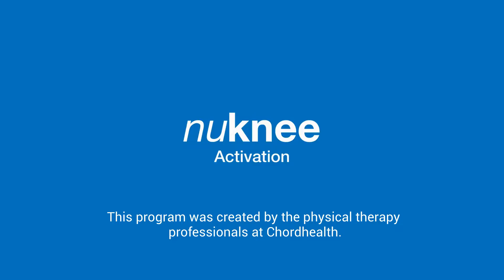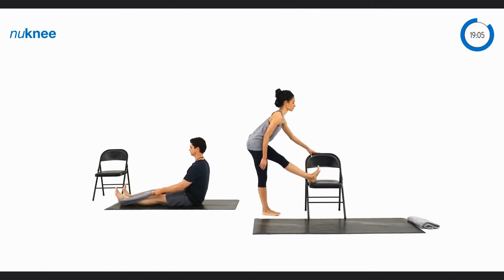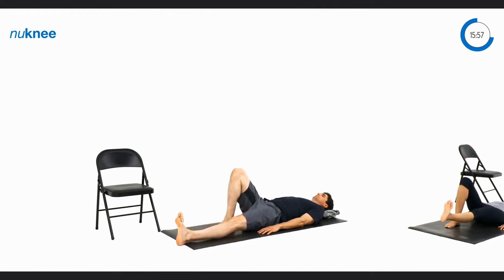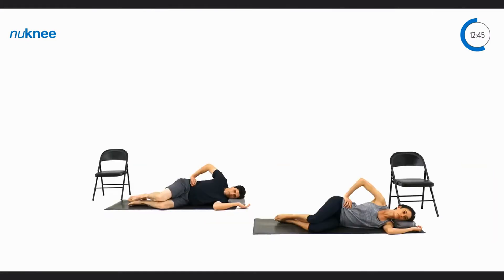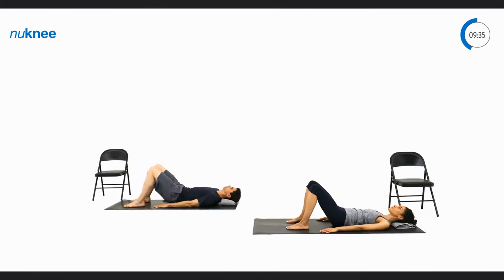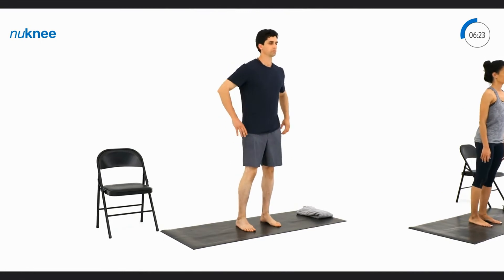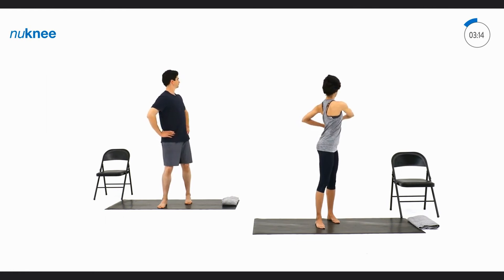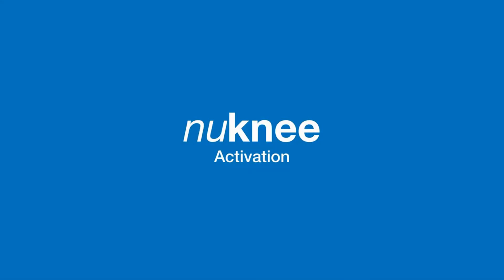The Patel Center for Functional Regeneration - nuKnee / ACTIVATION module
nuKnee is a 30 day knee health program created and developed by a team of physicians and physical therapy professionals at Chordhealth.

ACTIVATION is 1 of 5 exercise modules in the program.